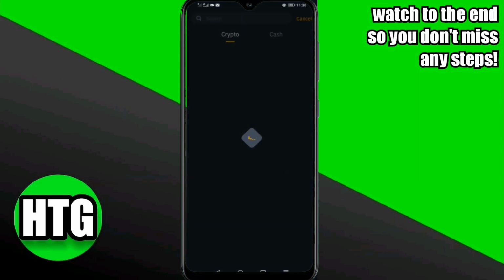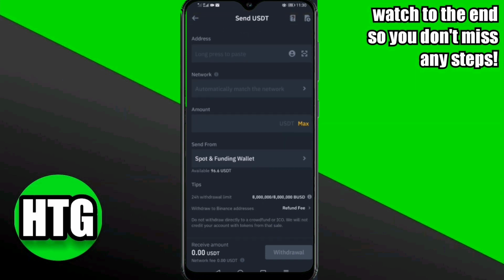HOW TO WITHDRAW MONEY FROM BINANCE TO BANK ACCOUNT | FULL GUIDE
In this guide, we'll teach you how to withdraw money from your bank account using the popular platform, Bitcoin. We'll also cover the different ways you can use Bitcoin to deposit and withdraw money, so you can get started quickly and easily!

Bitcoin is a new and popular way to get money into and out of your bank account, and this guide will teach you everything you need to know to get started. We'll cover everything from how to set up a Bitcoin account to how to withdraw money from your bank account using Bitcoin! So if you're looking to get started with Bitcoin, then this guide is for you!

0:00 INTRO
0:08 TUTORIAL